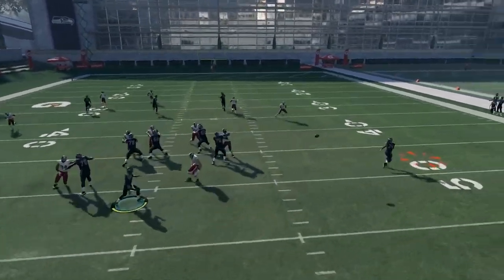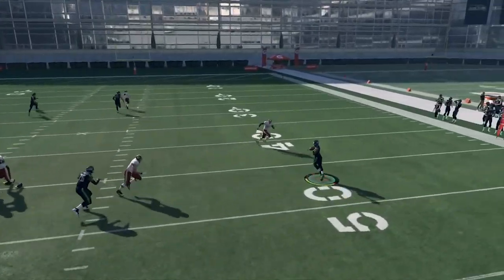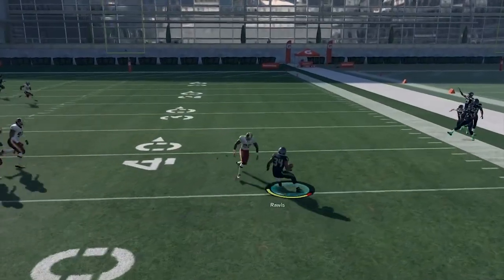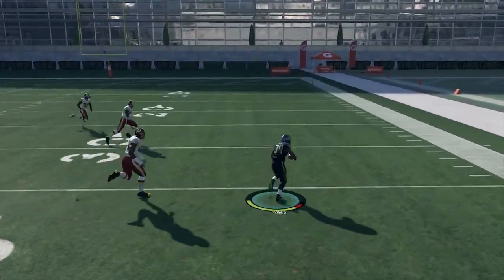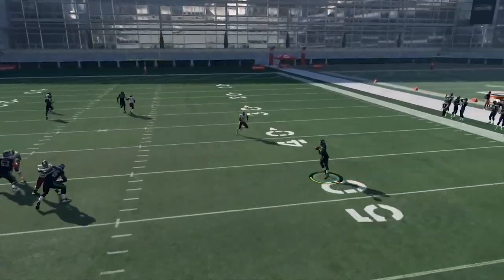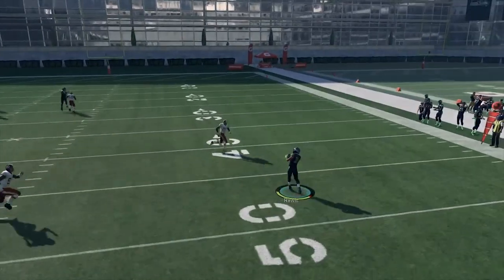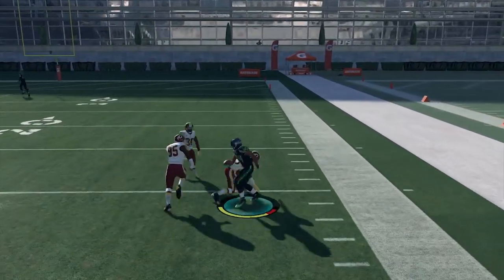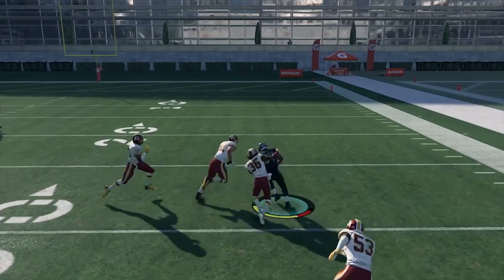Madden 18- BEST JUKE!!!! Make um Miss everytime with Ease!!!!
Most Effective Juke i've found all year. Turn small passes into big gains. To perform this juke, use no triggers and just the right stick left or right!! Like and hit the sub, let me know how this juke works for you!